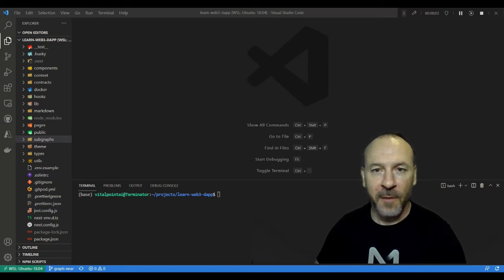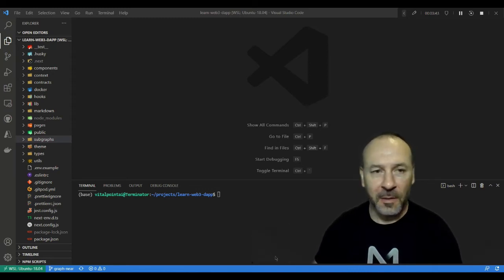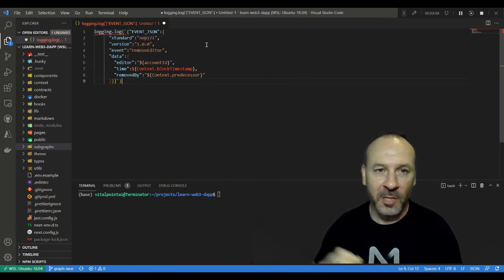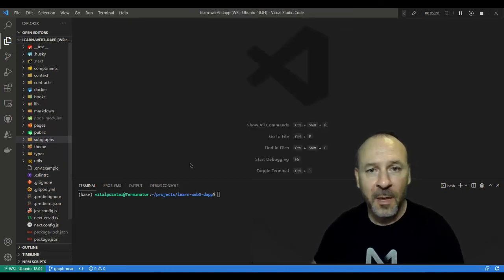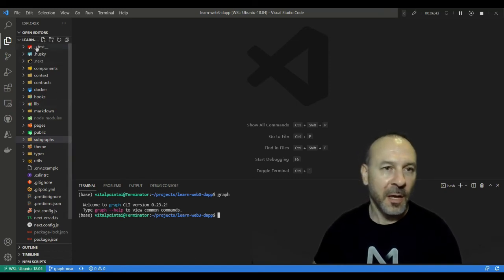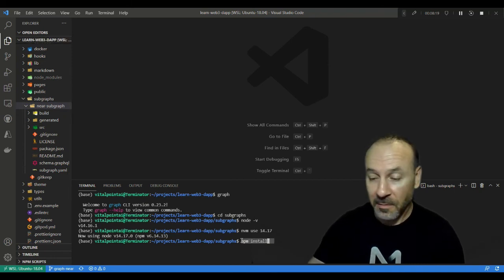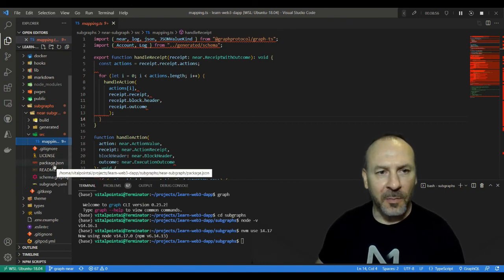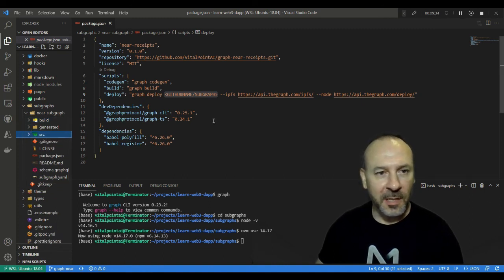Scaffolding a NEAR Subgraph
The Graph for NEAR: Scaffolding a NEAR subgraph covers how to setup your project to quickly create NEAR subgraphs.